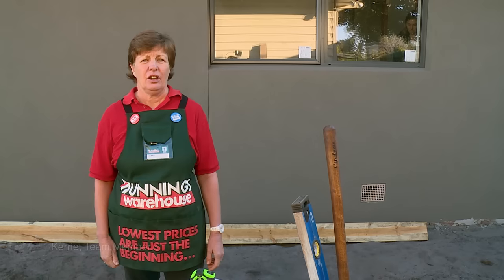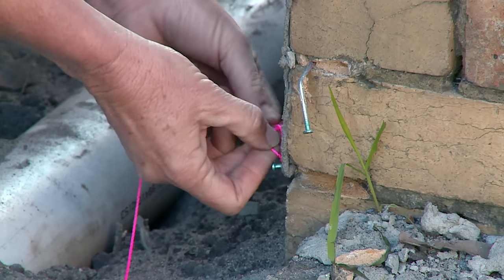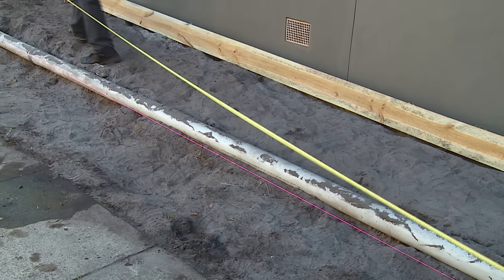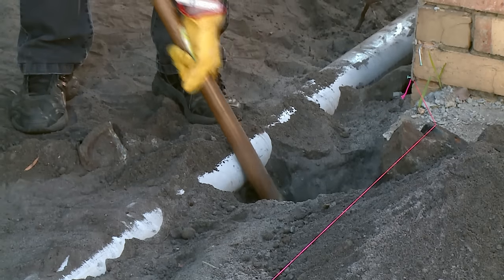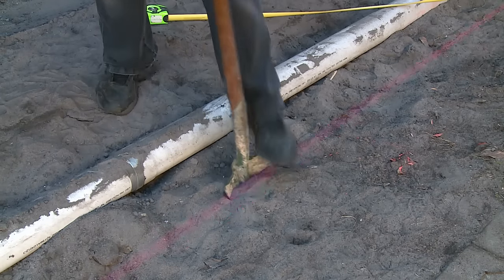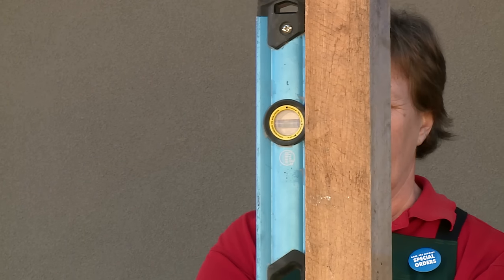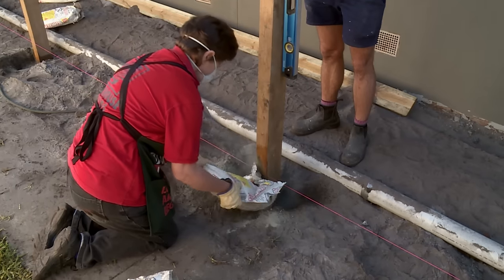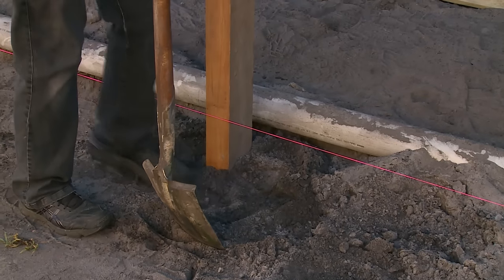How To Set Out Posts For A Paling Fence - DIY At Bunnings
When it comes to building a paling fence, it’s important to set the posts correctly because they are a major supporting structure. Follow this step-by-step guide from Bunnings Warehouse and we’ll show you how to run a string line, how to set the posts out evenly and how to make them secure.